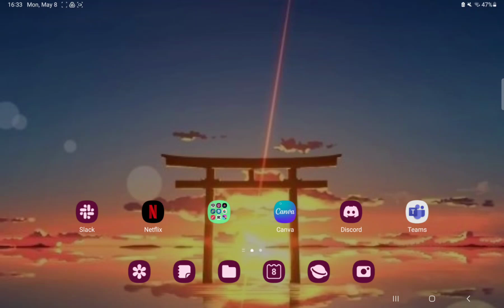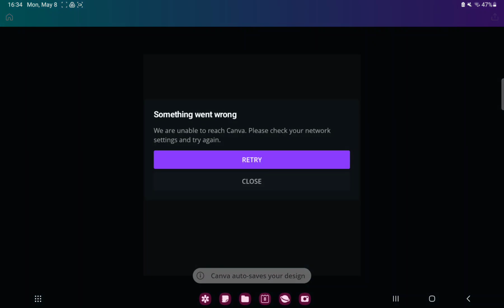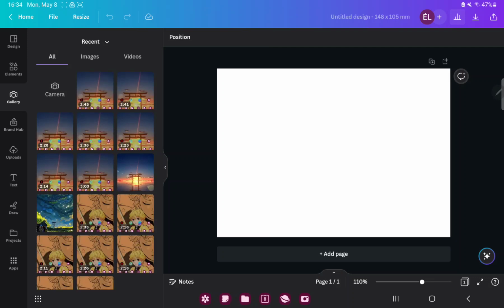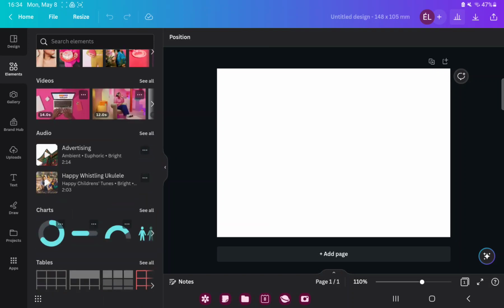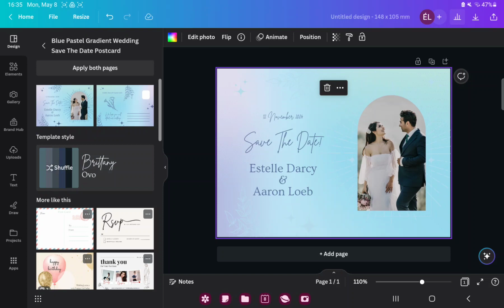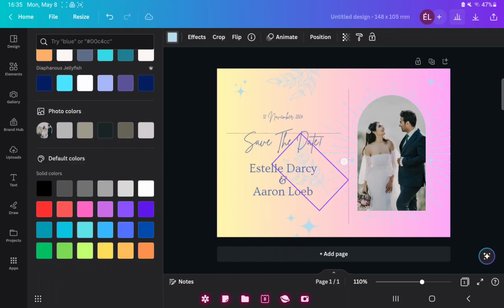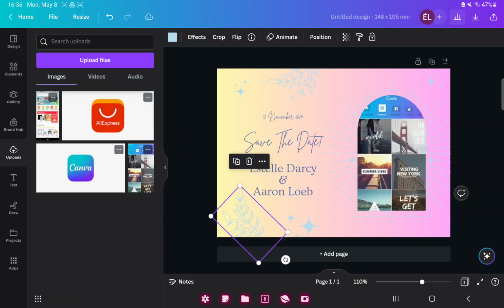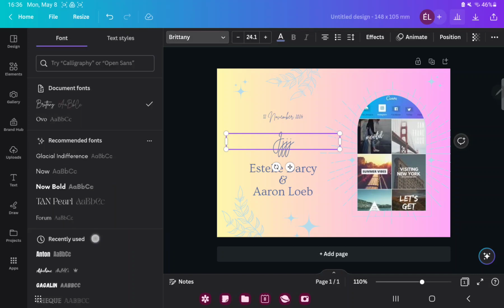How to design a date postcard on Canva?